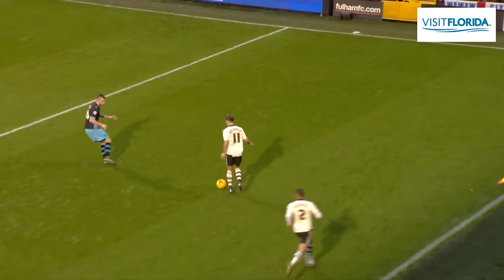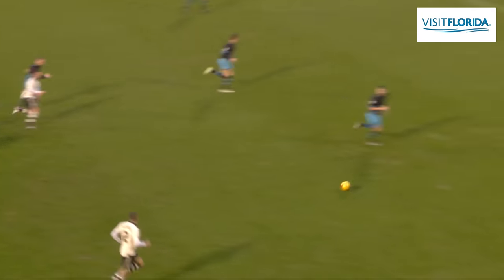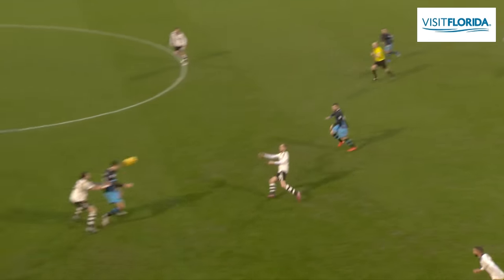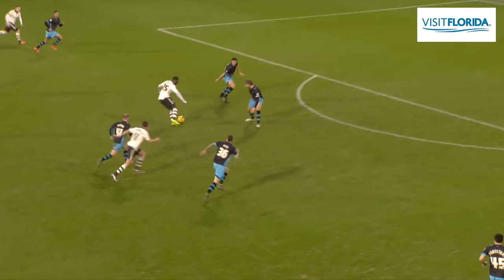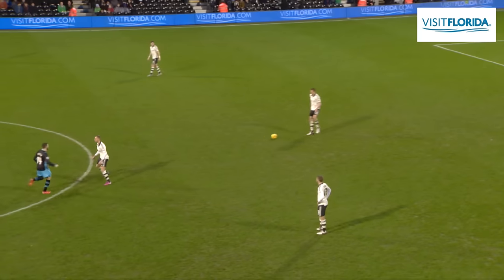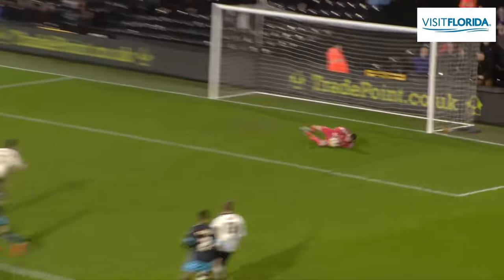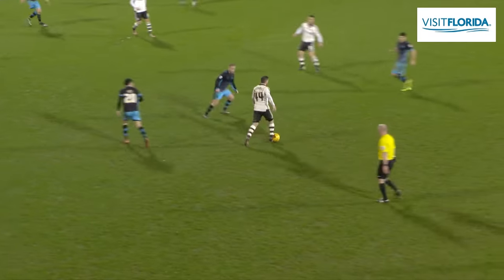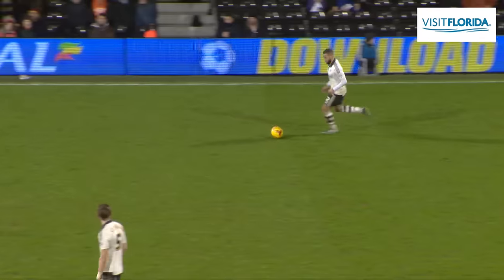Match Action: Sheffield Wednesday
Watch the key action from Slaviša Jokanović's first game in charge as the Whites fell to a Ross Wallace wonder-goal.